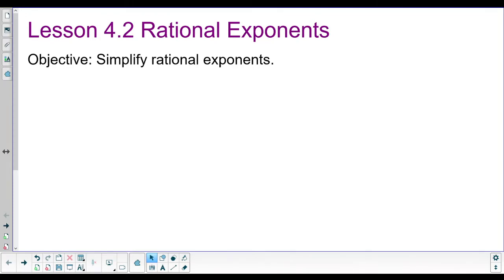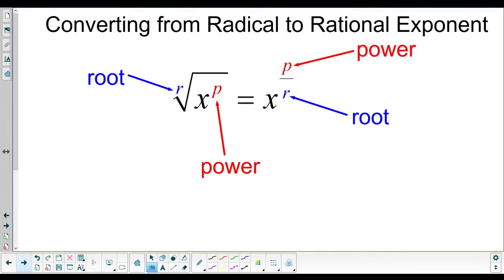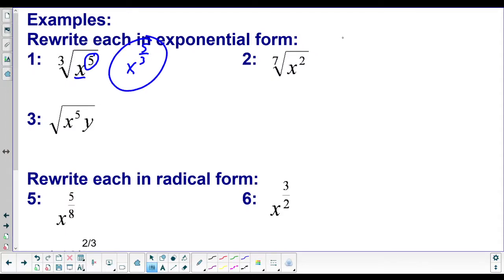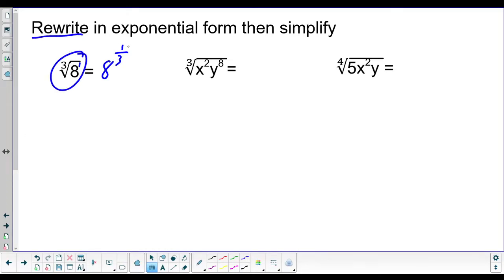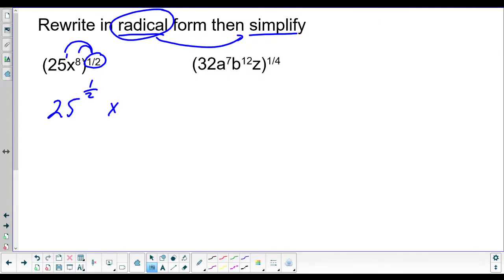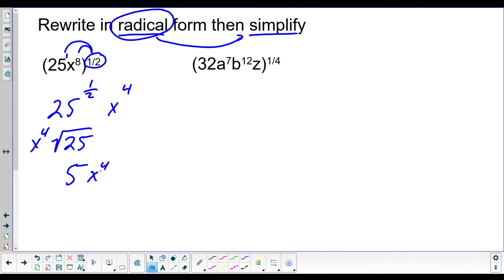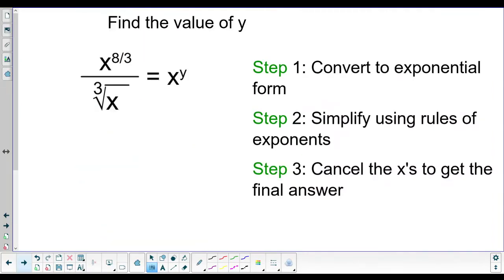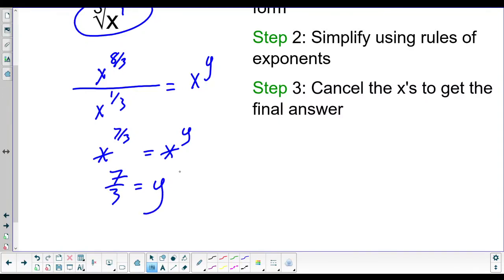Simplifying Rational Exponents (Algebra 2)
In this video I go over how to simplify exponents that are fractions.